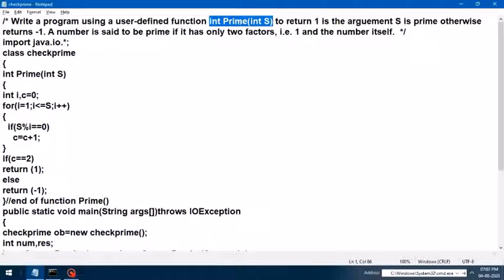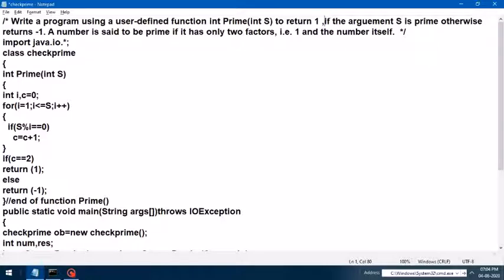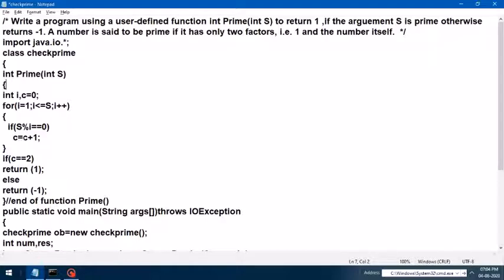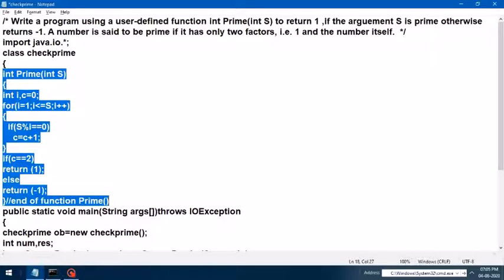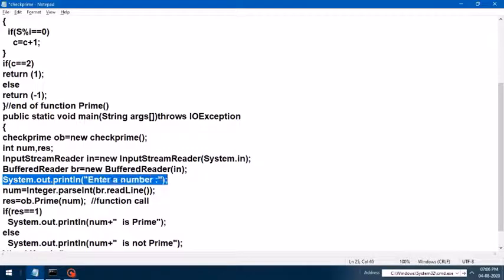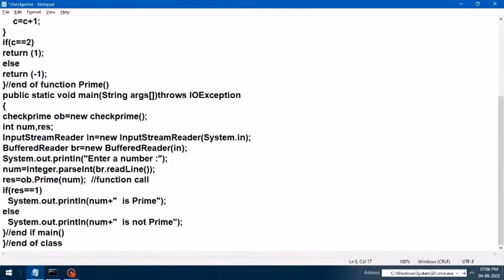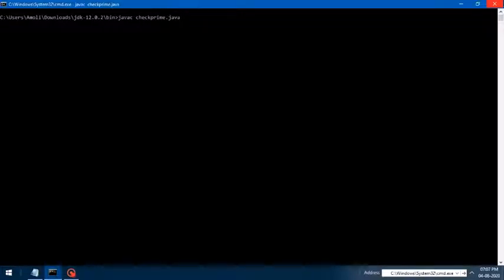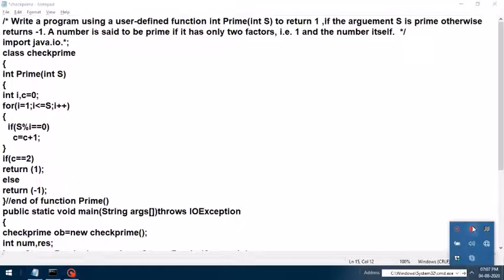Functions Prog-4(Class 10)